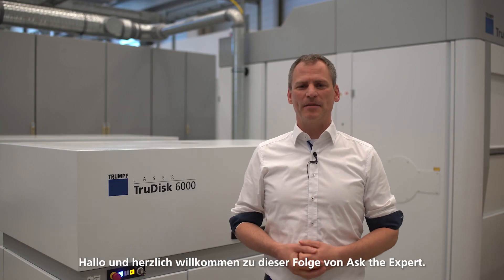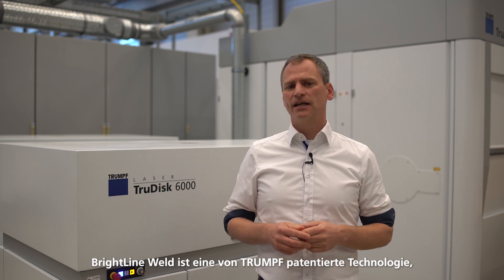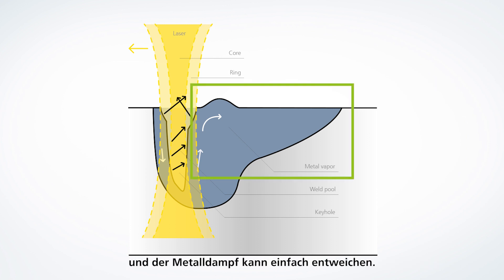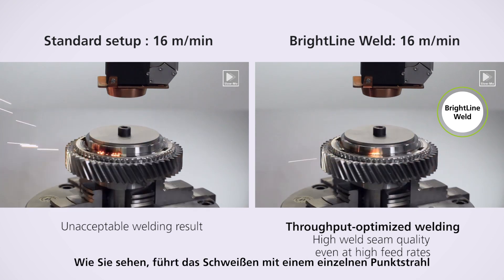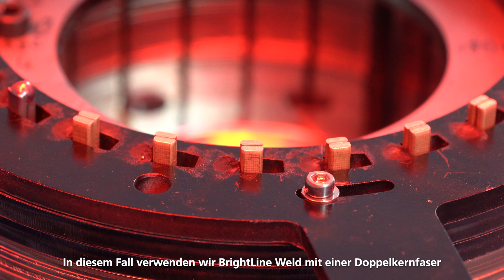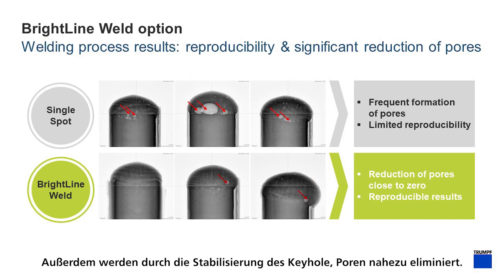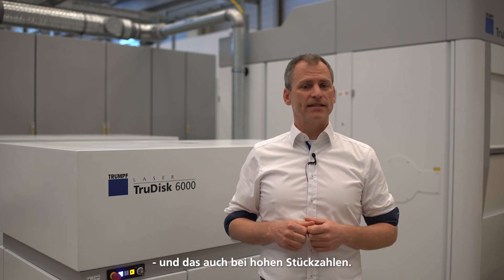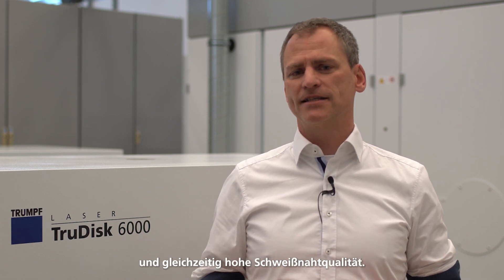TRUMPF: Ask the Expert – laser welding with almost no spatters thanks to BrightLine Weld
With BrightLine Weld we are addressing the challenge of avoiding spatters in the laser welding process.

BrightLine Weld is a TRUMPF patented technology that utilizes a dual core fiber where the laser power can be flexibly distributed between the fiber core and the fiber ring. Due to the additional ring beam the keyhole opening is enlarged and the metal vapor can escape easily. The melt accelerated in the direction of the surface is then diverted in the direction of the weld pool and there is almost no spatter.
BrightLine Weld is part of the integrated beam management system of TruDisk lasers and is available with multiple beam outputs and exchangeable laser light fibers.

Mit BrightLine Weld begegnen wir der Herausforderung Spritzer beim Laserschweißen zu vermeiden.

BrightLine Weld ist eine von TRUMPF patentierte Technologie, die eine Doppelkernfaser nutzt, bei der die Laserleistung flexibel zwischen Faserkern und Faserring verteilt werden kann. Durch den zusätzlichen Ringstrahl wird die Keyhole-Öffnung vergrößert und der Metalldampf kann einfach entweichen. Die in Richtung Oberfläche beschleunigte Schmelze wird dann in Richtung Schweißbad umgelenkt und so entstehen fast keine Spritzer im Prozess. BrightLine Weld ist Teil des integrierten Strahlmanagementsystems unserer TruDisk Laser und ist mit mehreren Strahlausgängen und austauschbaren Laserlichtfasern erhältlich.